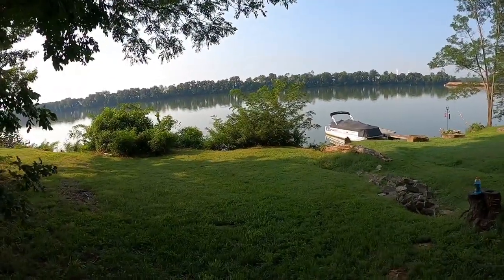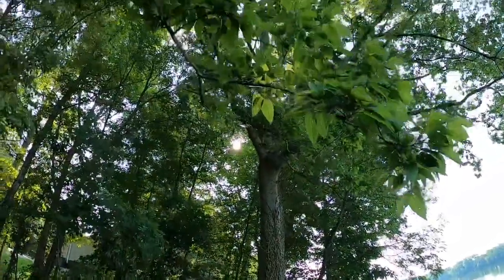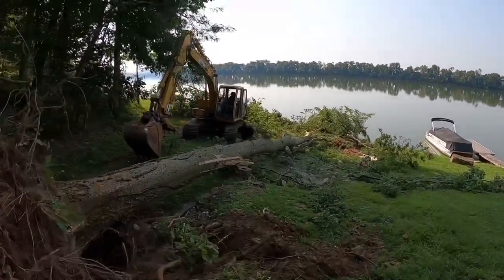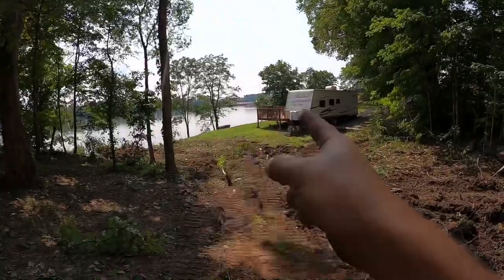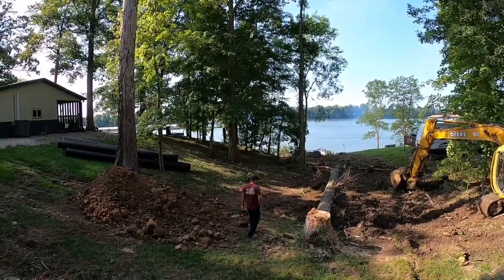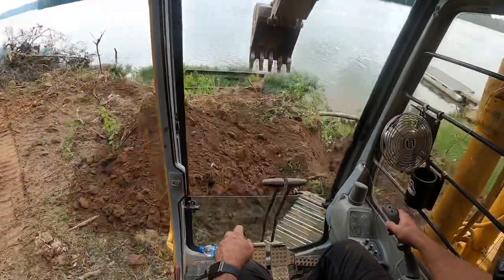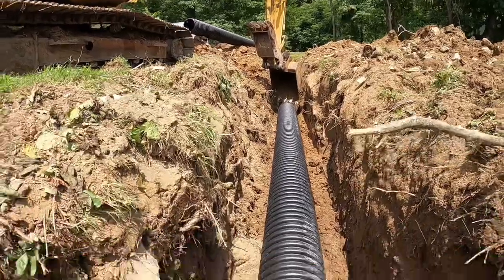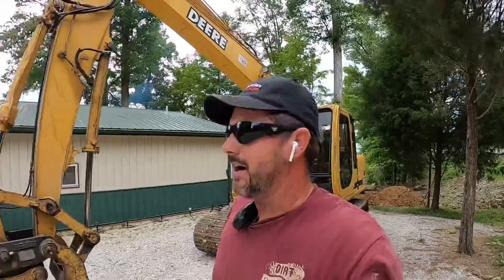Not Good Not good at all 2nd job with the 120 and it's heading back to the shop 🙄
Start a new job with the 120 and it does not go as plan major break downs. Do are best to get by but back to the shop it goes.